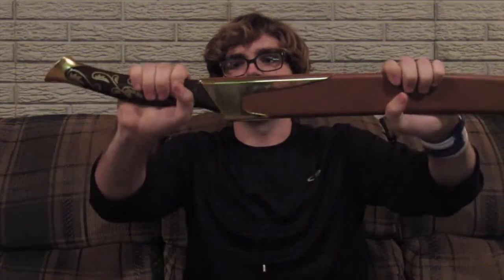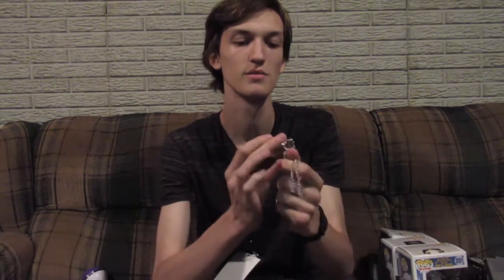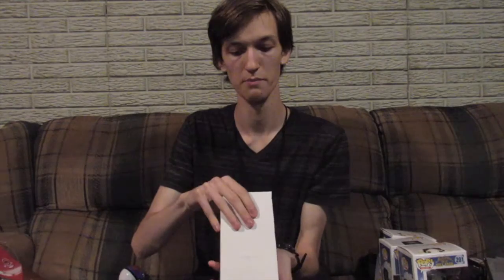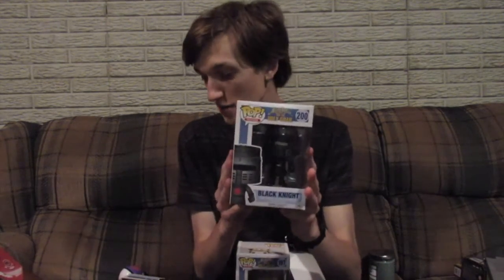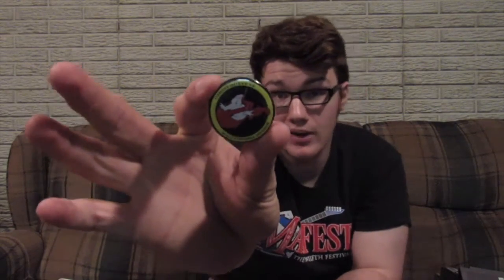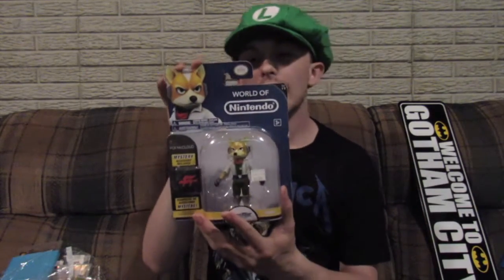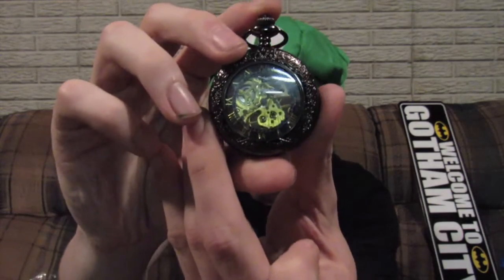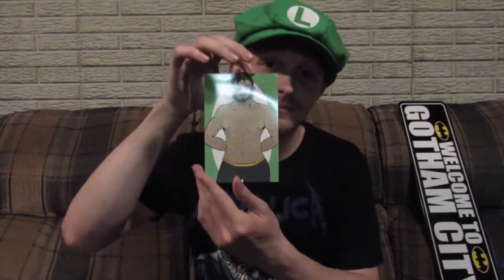Our WV Pop Con '16 Haul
We bought stuff at WV Pop Con! Some cool stuff! Swords! Books! Games! Other things!